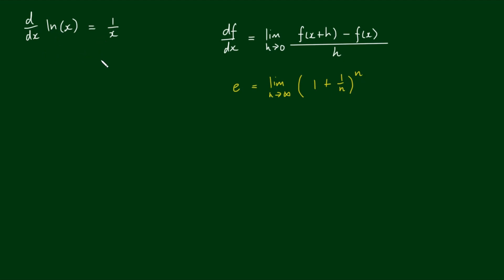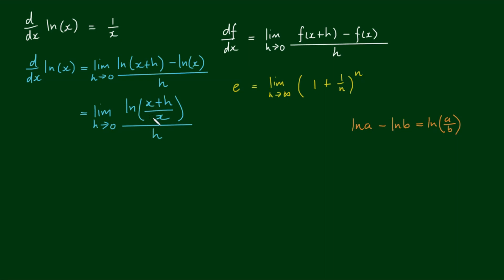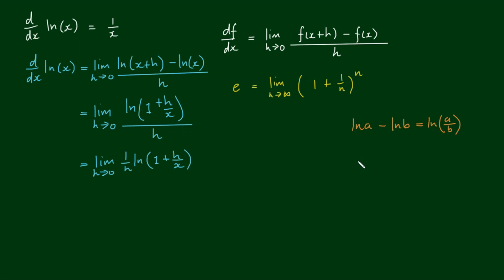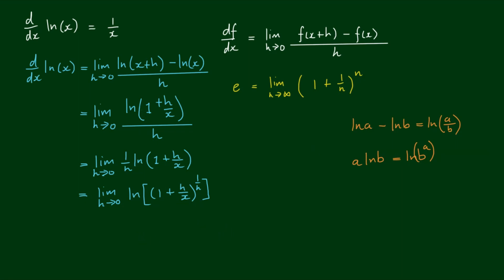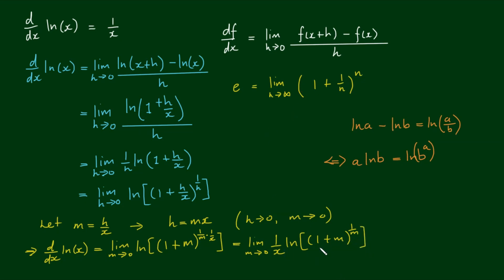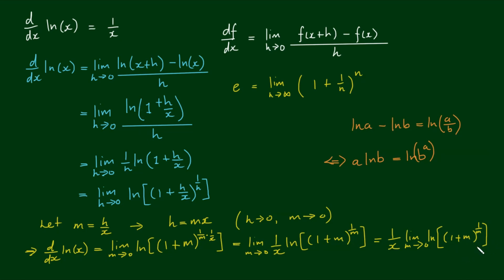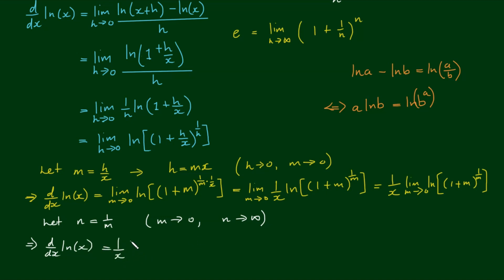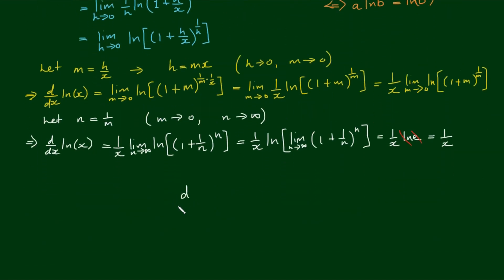Proof: Derivative of ln(x) = 1/x by First Principles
In this video, we prove a fascinating result that d/dx[ ln(x) ] = 1/x by the definition of the derivative, First Principles, and by the definition of the number e.